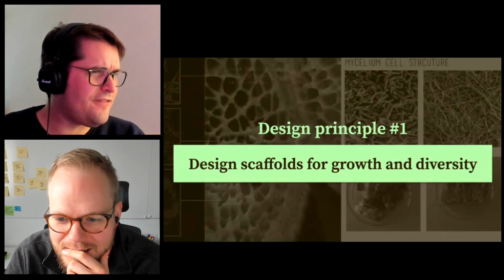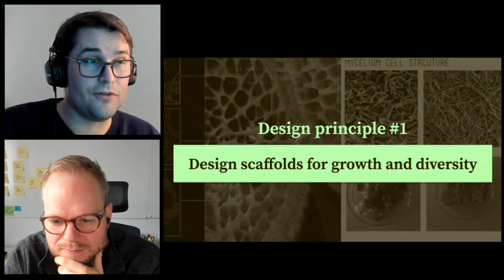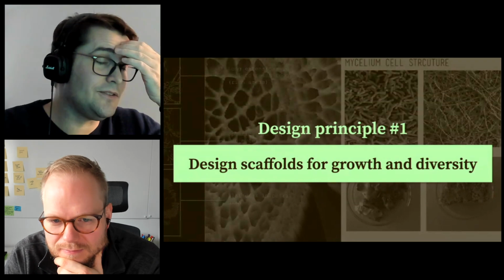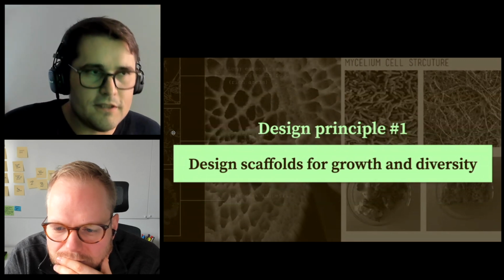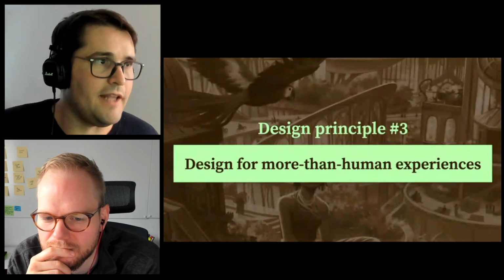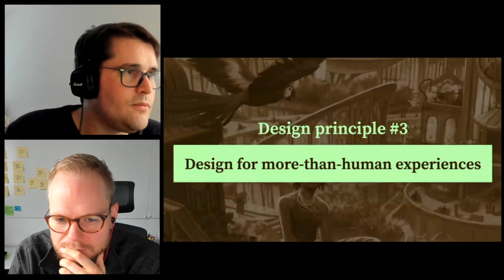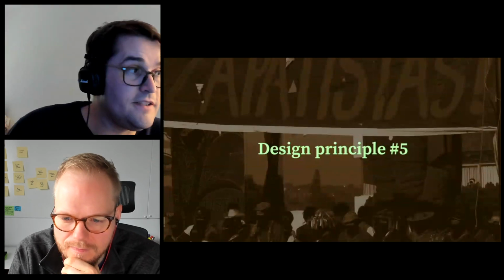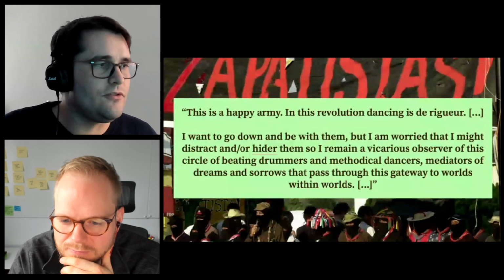Solarpunk & Design of Sustainable Future Experiences with Kevin Richard - ExD Podcast, Ep10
In this episode, I'm talking to strategist and designer ⁠⁠Kevin Richard⁠⁠. We delve into a few sustainable futures-focused topics and how designers can design them. In particular, Kevin shares his thoughts and ideas about Solarpunk as a concept and assemblage of narratives that could inspire more sustainable action.

🔗 UX design, User research and Innovation courses from Google and top US universities on Coursera